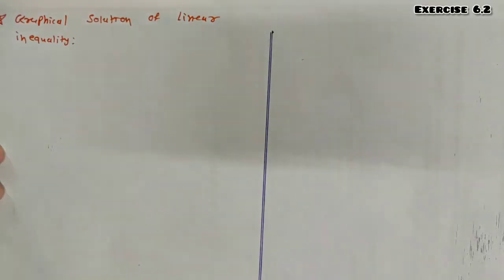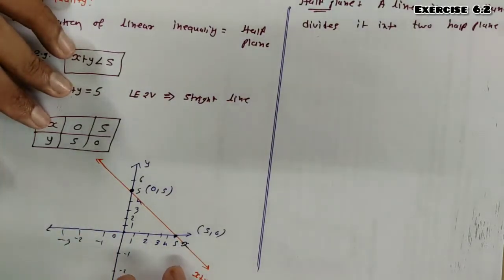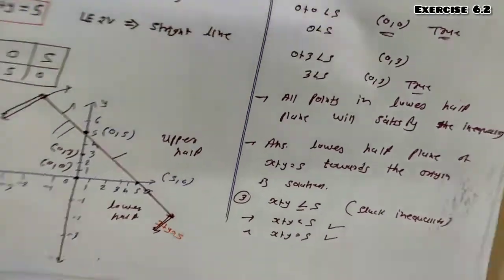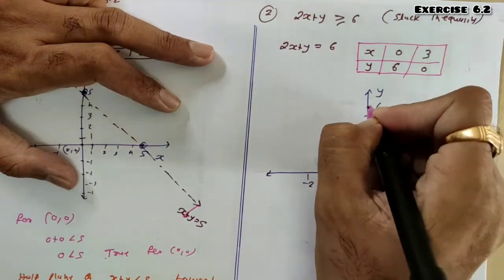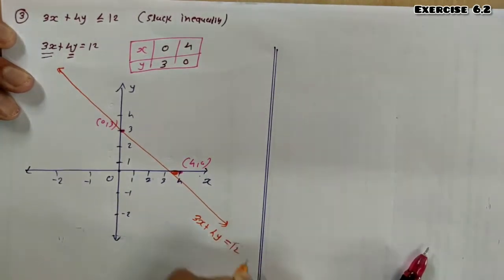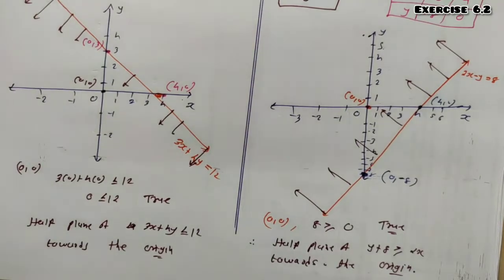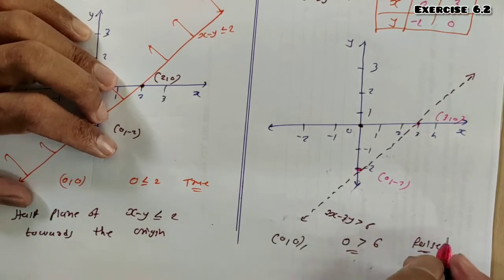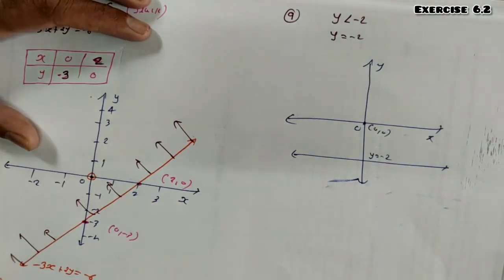STD 11 // Maths // Ch 6 Linear Inequalities // Exercise 6.2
Graphical solution of linear Inequalities in Two Variables